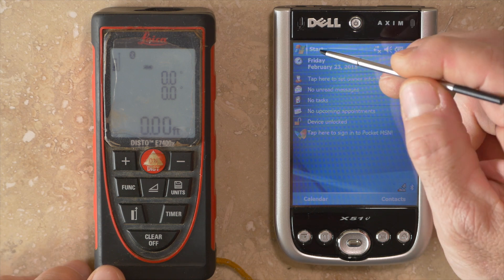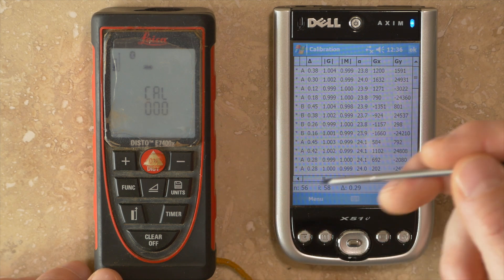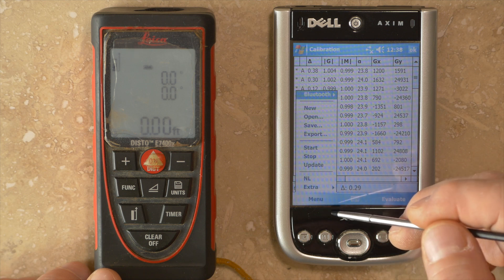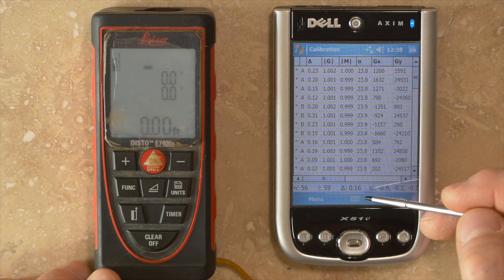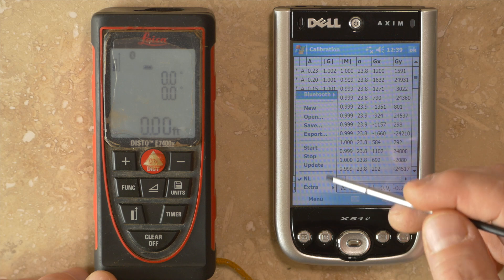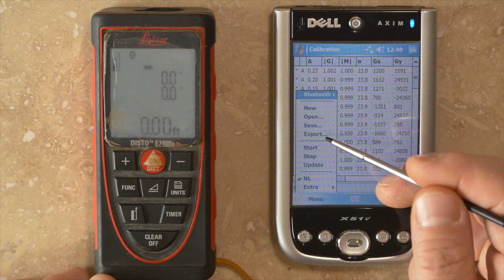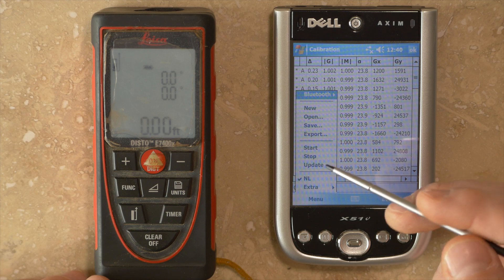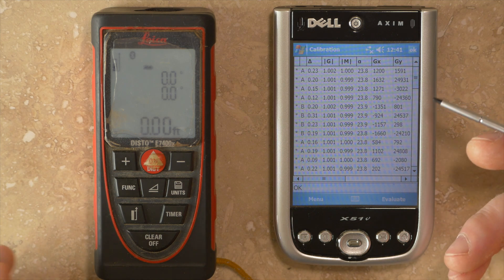PocketTopo - Disto-X2 Calibration (Part 4 of 7)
Caving Vlog #53 (Part 4 of 7)
A review of the calibration menu and functions within PocketTopo for starting/stopping, saving, opening and evaluating the calibration of a Disto-X2 cave survey instrument.